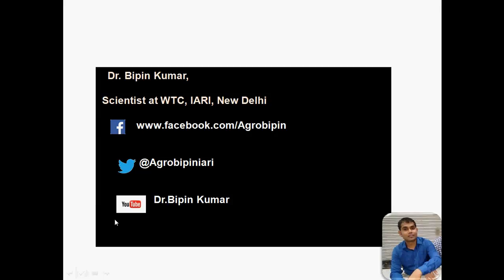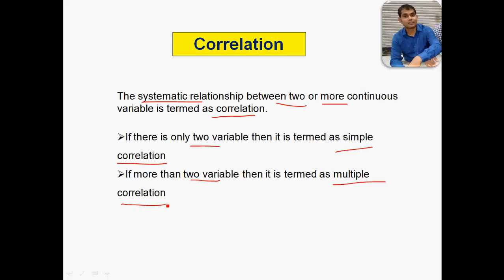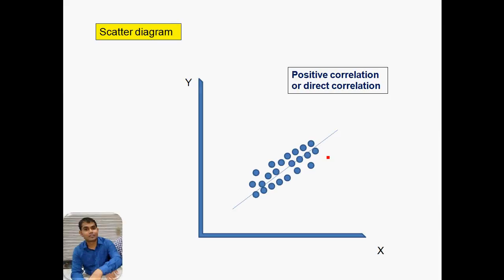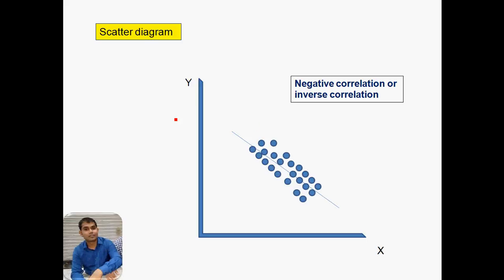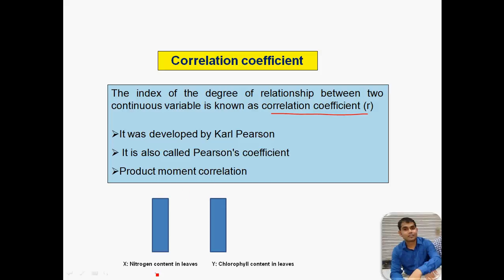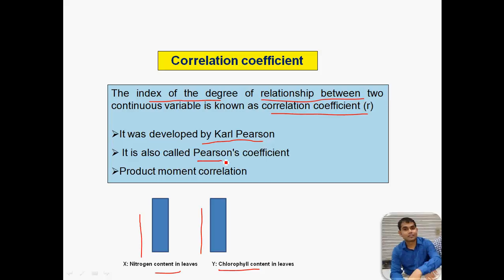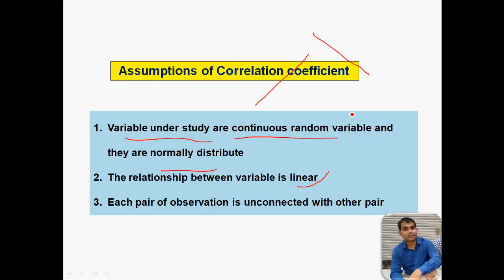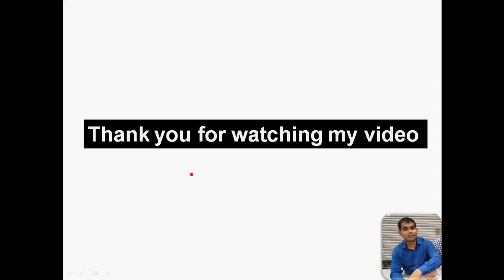Correlation and correlation Coefficient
Here, I am trying to explain the basic of correlation and correlation coefficient.
The systematic relationship between two or more continuous variable is termed as correlation.
If there is only two variable then it is termed as simple correlation
If more than two variable then it is termed as multiple correlation
The index of the degree of relationship between two continuous variable is known as correlation coefficient (r)